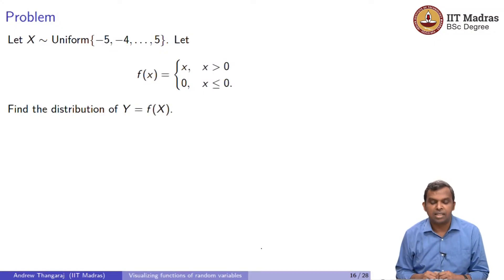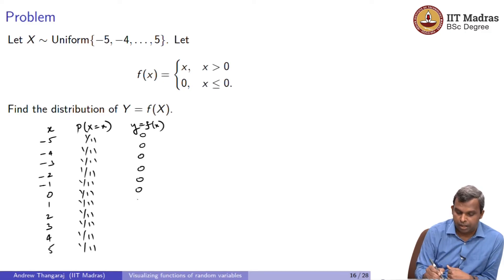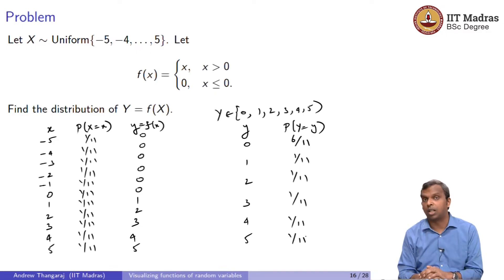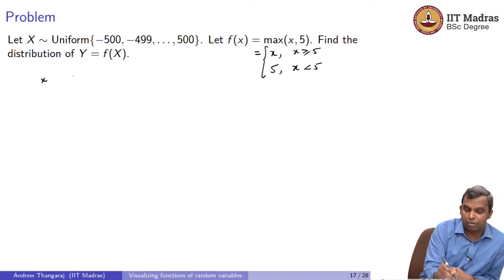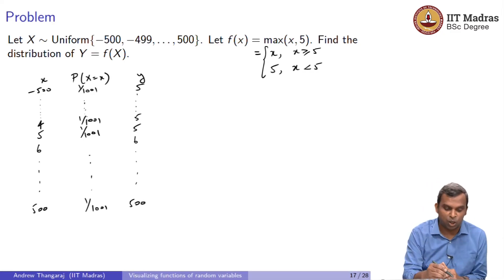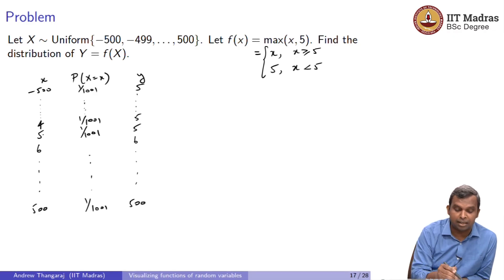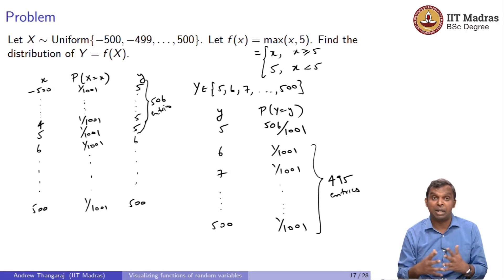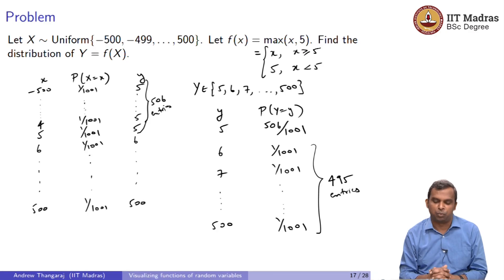Lecture 2.5: Examples on functions of one random variables